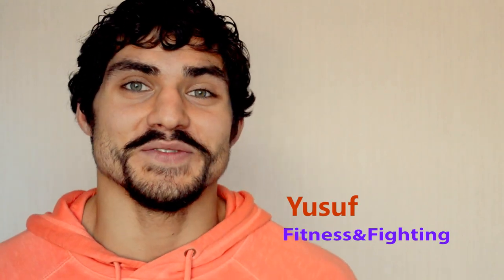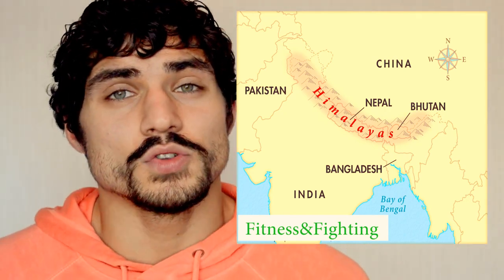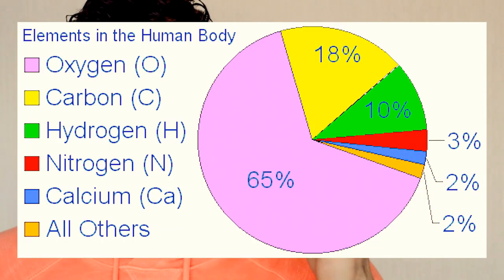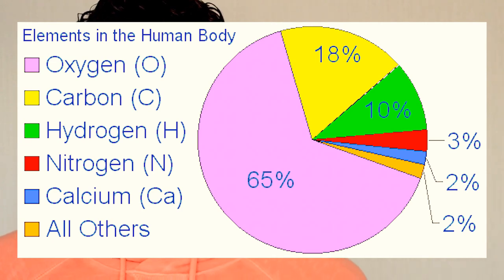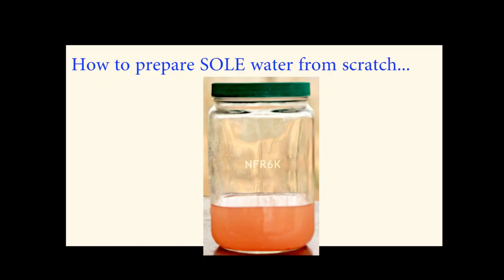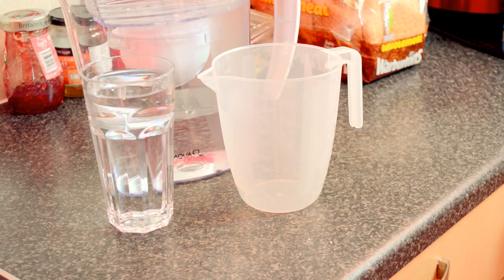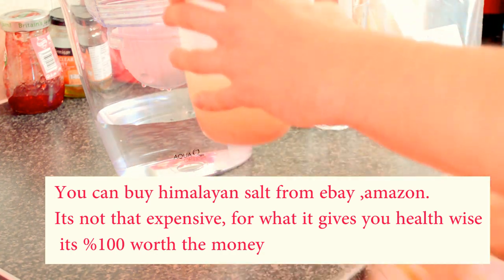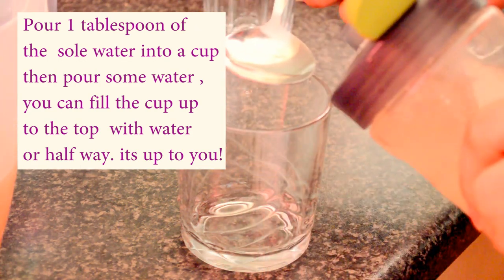The Benifits of Himalayan Salt (SOLE WATER)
Hey guys- Yusuf here, and today we are looking at the benefits of Himalayan salt!

Song By - Throwback X Lavish & Kingsley

Follow Social media pages GUYS!!!